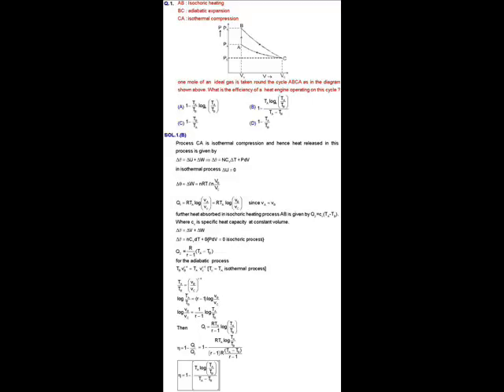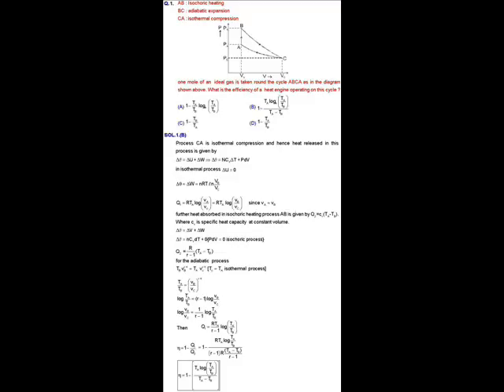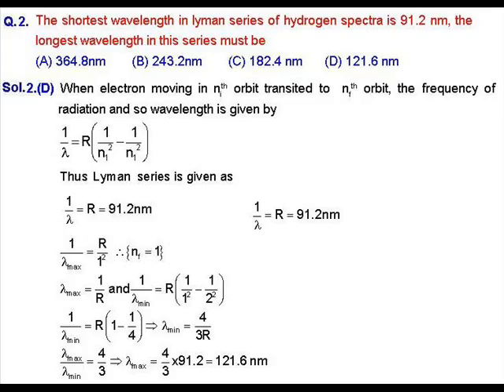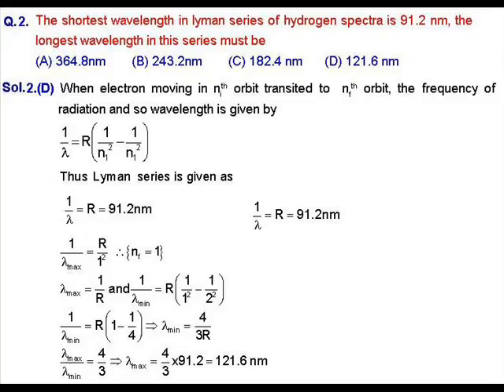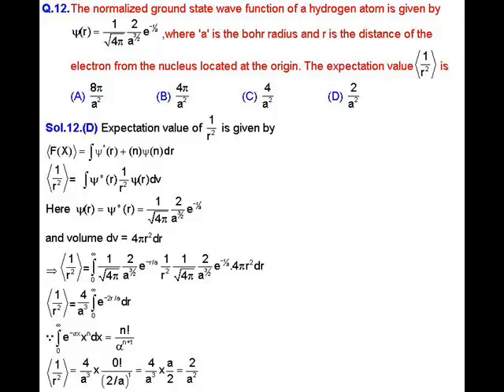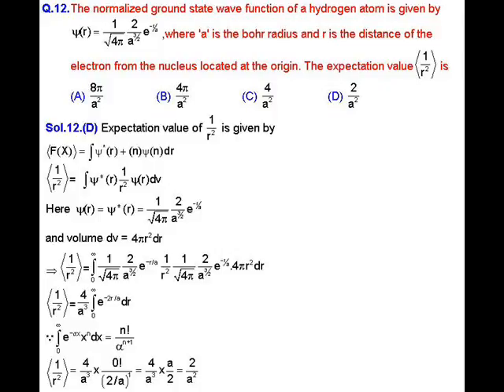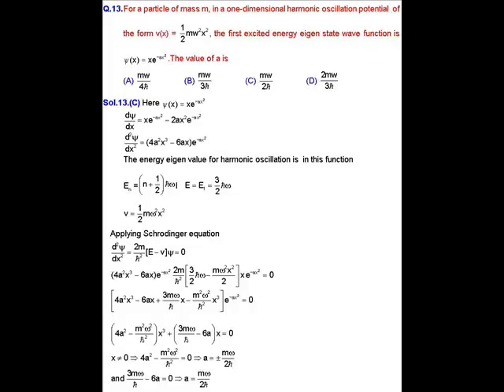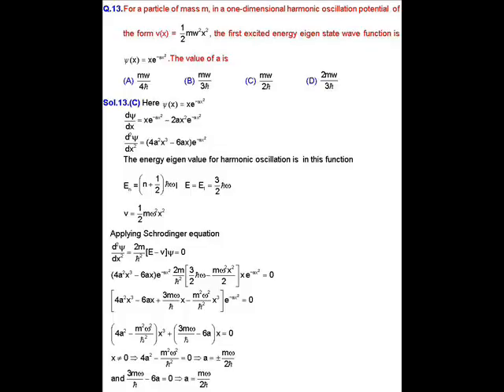IIT JAM PHYSICS VIDEO Solution-18 by VPM CLASSES